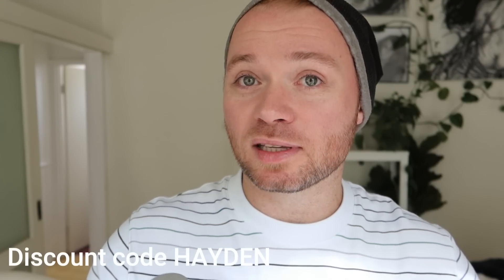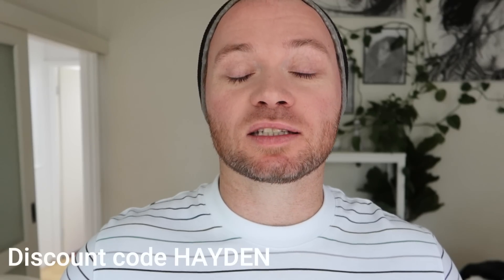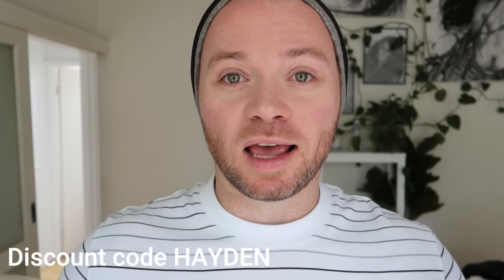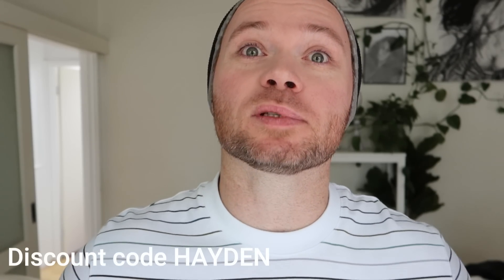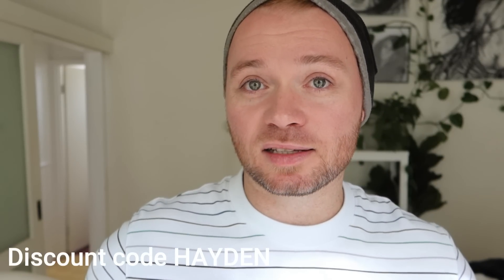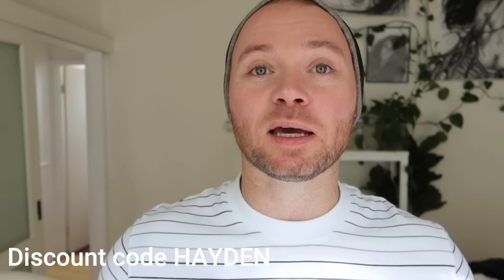Amazing HEMP Skin Care REVIEW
Today we checked out PREMIUM JANE skin care products that are infused with CBD HEMP. What do we think? were they any good? what was the quality of the product from packaging to use?